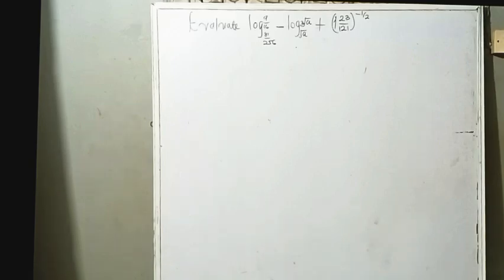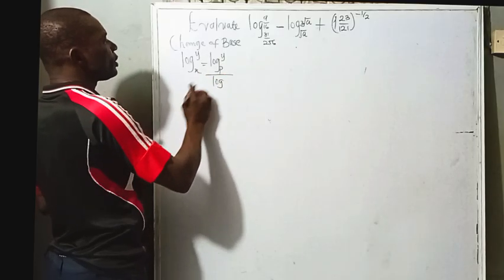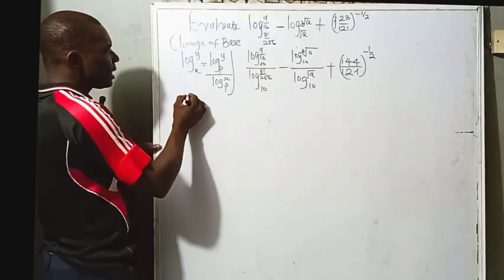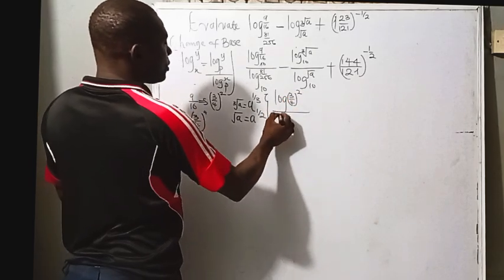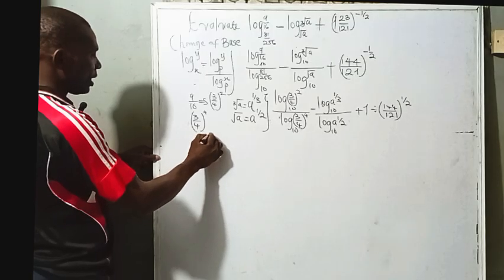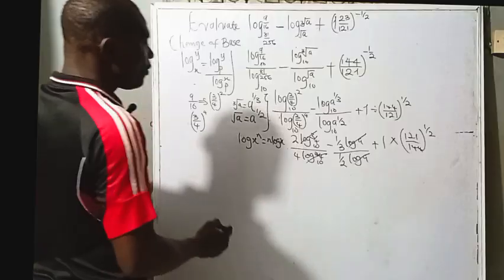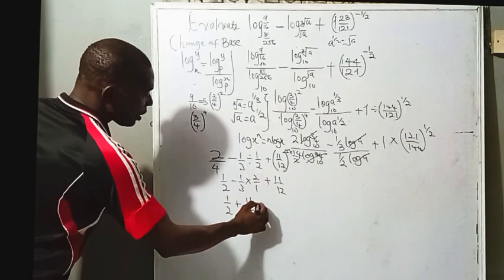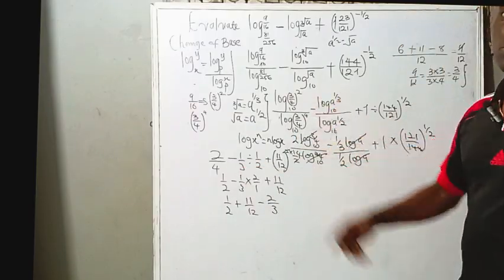Logarithm and indices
This video provides an explanation of how to address questions involving logarithms and indices.